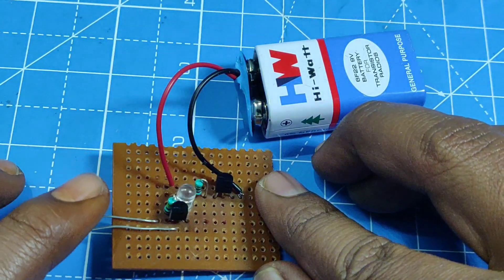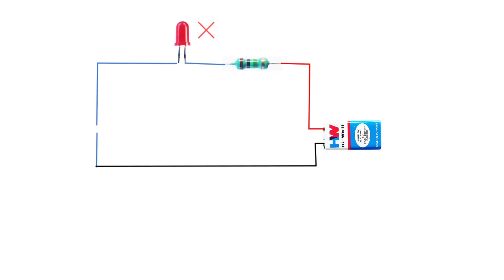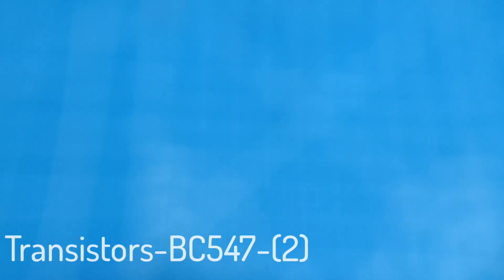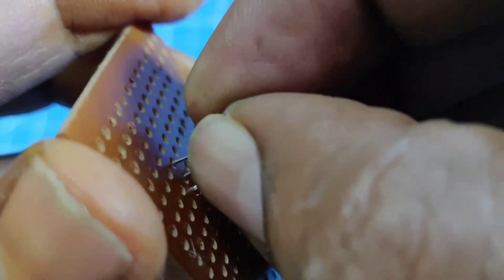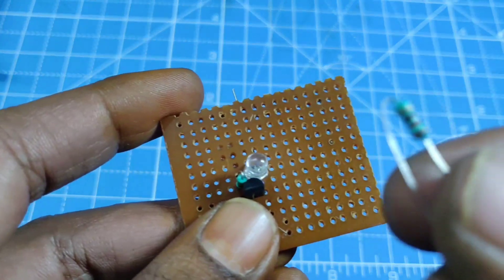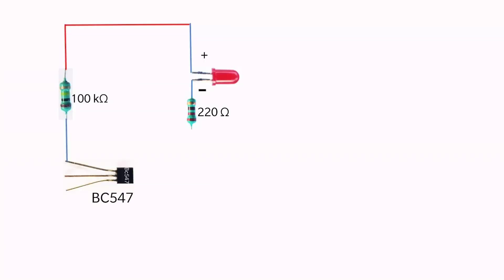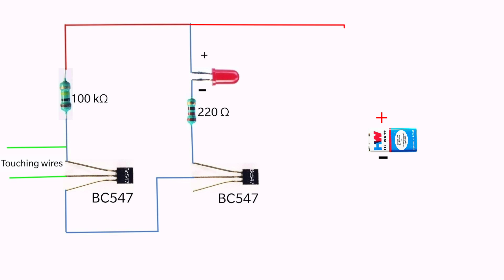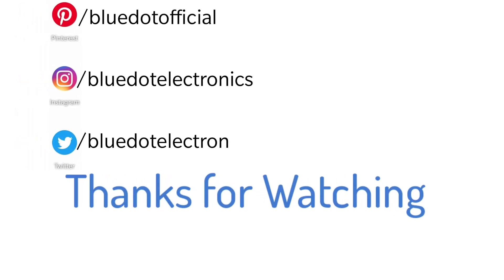How to make a Touch Switch using the transistor BC547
Here is the Simple Touch Switch project using the transistor BC 547

Components required:
1. BC547-2
2. Resistors-100kΩ & 220Ω
3. LED-1
4.Battery-9v-1
5. Zero PCB-1
6. Connecting wires

Timestamps:
Working explanation: 00:19
Components required:00:50
Circuit making:01:29
Output: 05:14